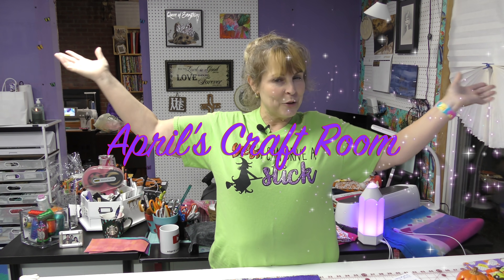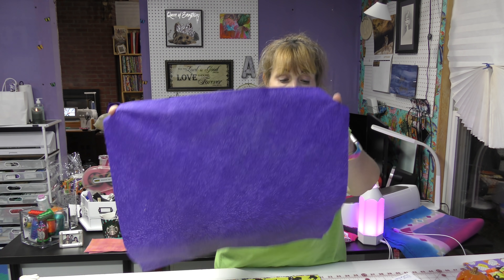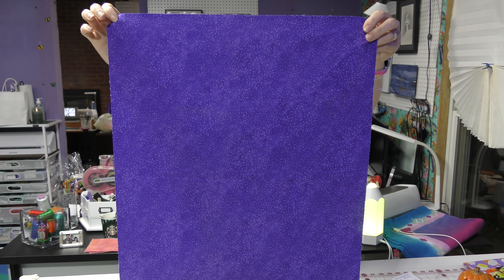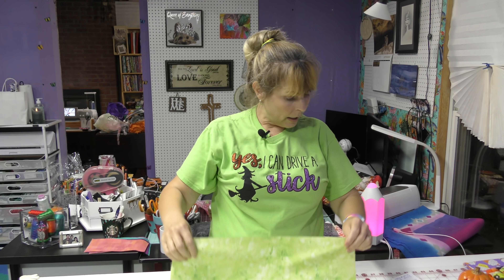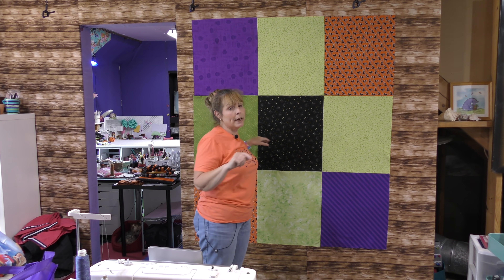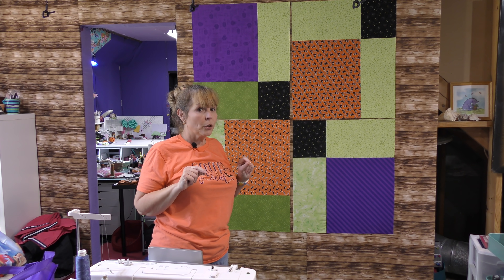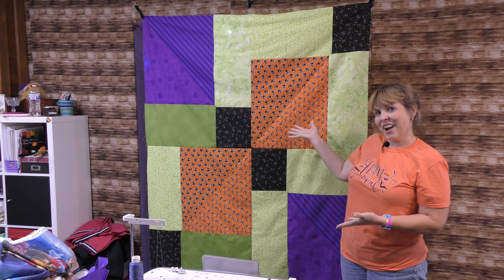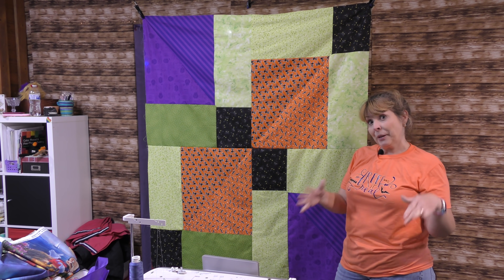Alternate Design for the 3 Hour Fat Quarter Quilt - 4 More Cuts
The 3 hour fat quarter quilt was such a hit and I am uber excited to share with you an alternate design that Barbara came up with.  Barbara and Hazel are part of a sewing guild and they used the 9 patch pattern from the 3 Hour Quilt Tutorial to make charity quilts at their meeting.  But Barbara was extra clever and came up with the design that I am going to show you today.  You start with the same 9 patch made of 9 fat quarters in a 9 patch pattern, but you end up with a whole different look.  It only takes 4 additional cuts.

Thank you Barbara for letting me borrow your design and thank you Hazel for sharing with your group.

A shout out to Hazel and Barbara and the guild they are in for being so generous and sharing their creativity with those less fortunate.  Quilters are such a giving and caring group of people.

Use this easy pattern to display your favorite large print fabric or just for a quick gift.  The finished size is approximately 52" x 58".

To see how to bind your quilt - check out this video and skip to the binding part of the video 7:52

Fabric used:
For the first quilt:
Fabric 1 Purple:  Hello Angel Live Out Loud
Fabric 2 Green with Black Cats Create It from Walmart
Fabric 3 Candy Toss Create It from Walmart
Fabric 4 Green Directional Suckers Create It from Walmart
Fabric 5 Black with Glow in the Dark Spider Webs Unknown
Fabric 6 Green with Black, Purple and Orange Paint Splatter Create It Walmart
Fabric 7 Orange Watercolor Unknown
Fabric 8 Orange with Black Polka Dot Create It Walmart
Fabric 9 Green Marble Northcott Stonehenge Green

For the second quilt:
Lime Green Bubble - Patrick Lose Studios
Orange with Bats and Orange Cats - Here We Glow Henry Glass
Black with Cat Eyes - Black Cat Capers
Purple Fabric - Maywood Studios

Rotating Cutting Mat
Quick Squared 2 ruler
Gingher Scissors
Organ Needles 90/14
Tim Holtz Haberdashery Scissors
60 mm Fiskars Rotary Cutter
Accuquilt Go
Comic Book Boards
Wonder Clips

April